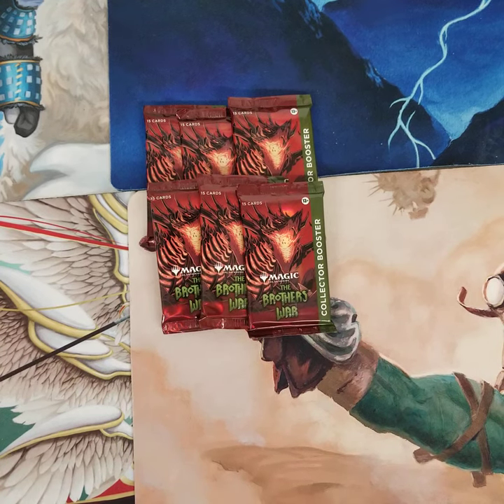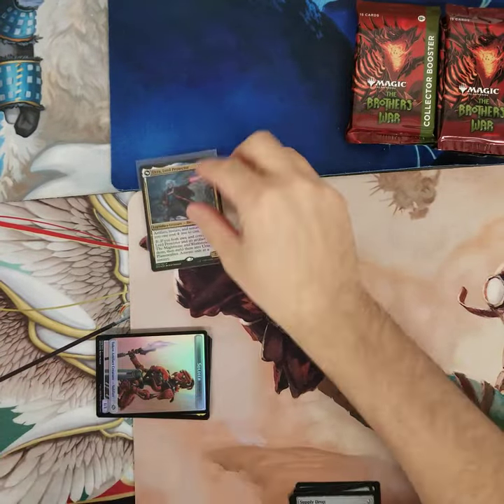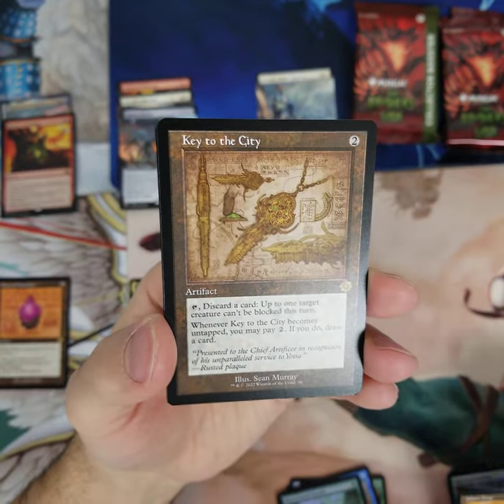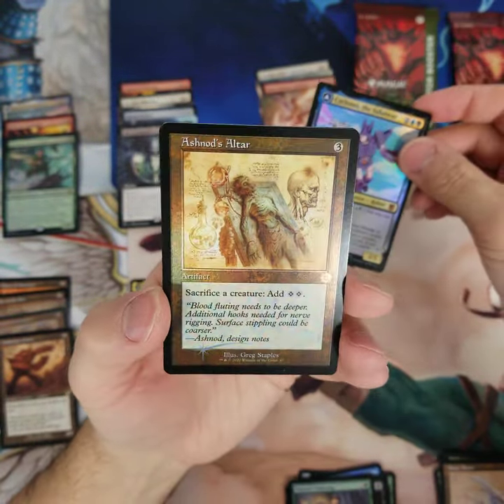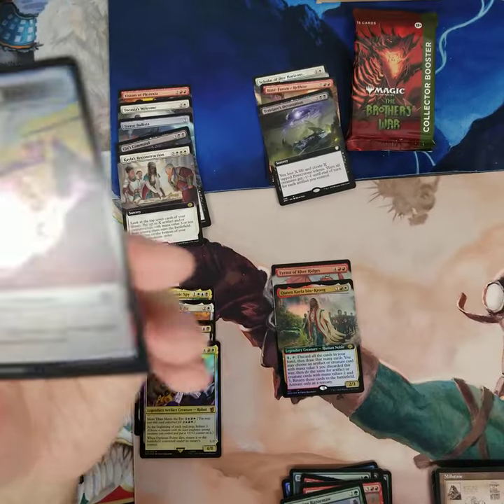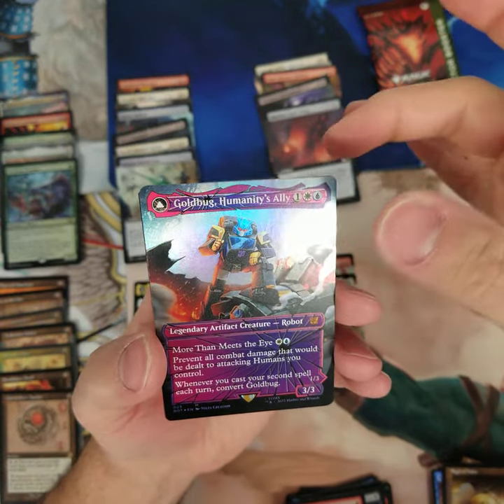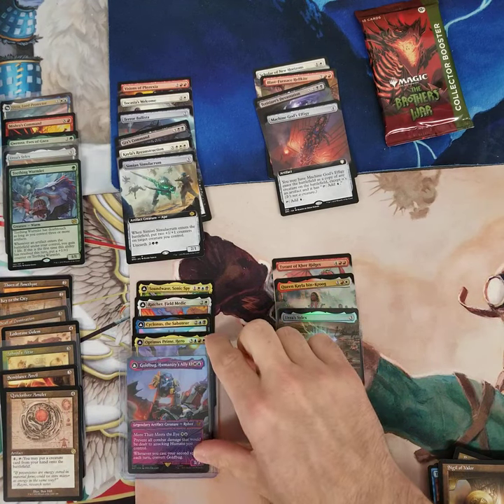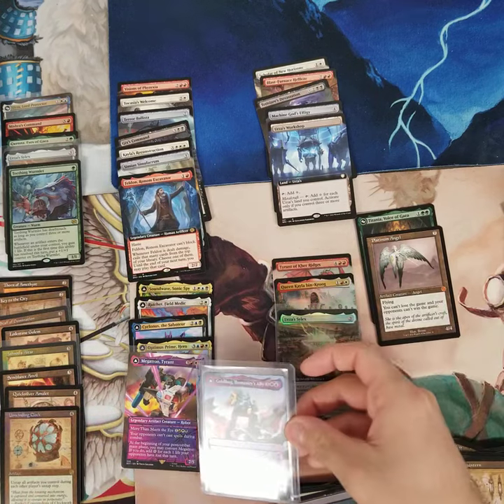Magic MTG: BRO COLLECTOR Boosters! (Part 2 of 2)